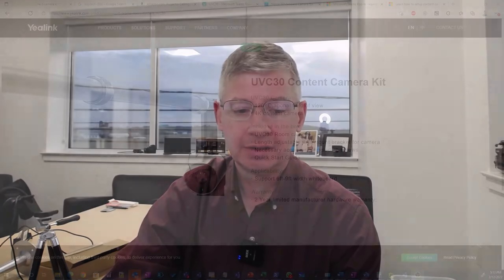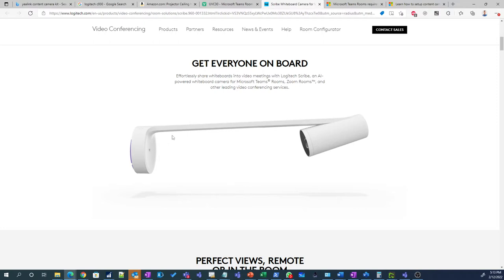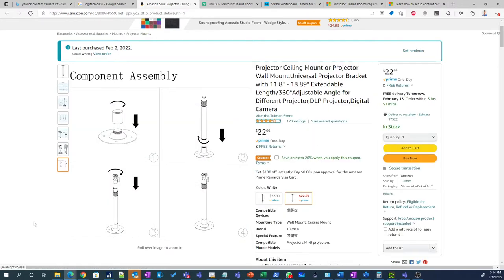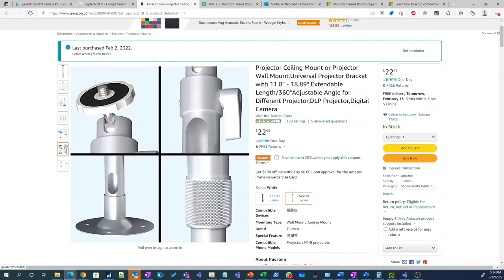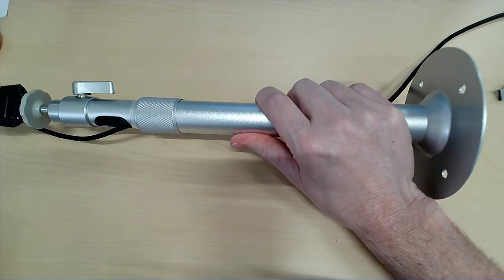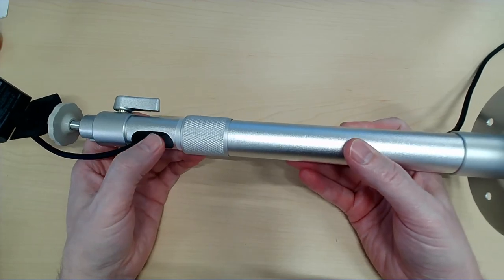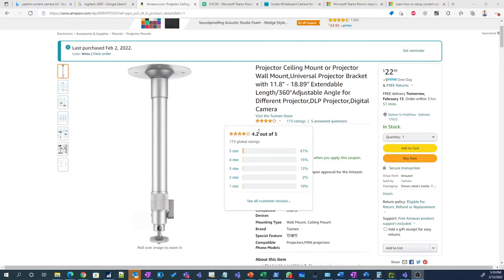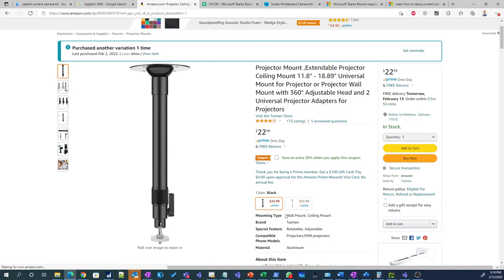Mounting Your Microsoft Teams Room Content Camera with an Amazon Projector Mount for $22